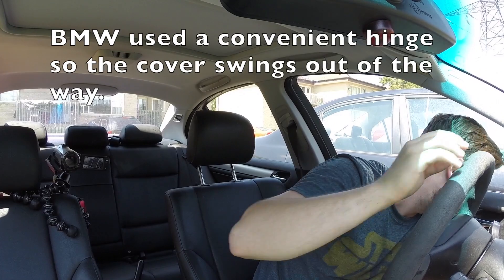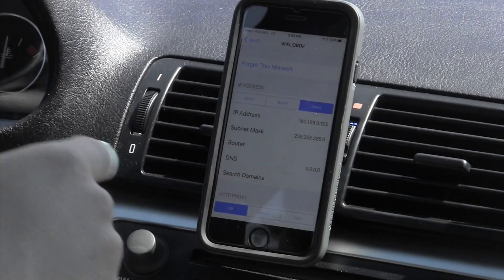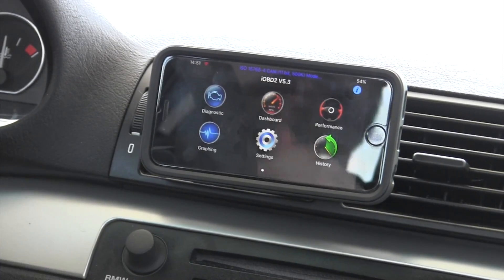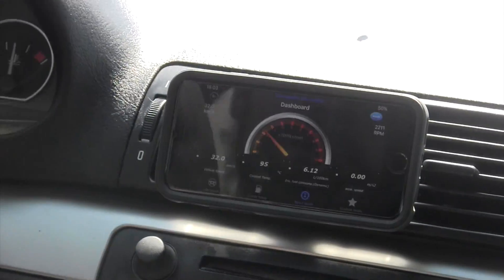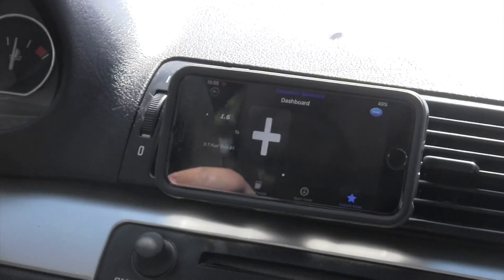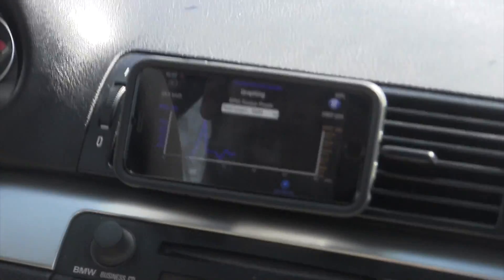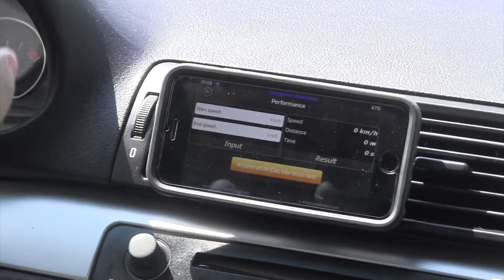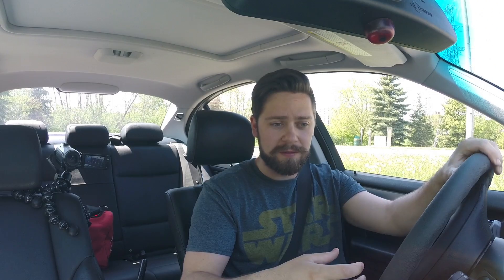IOBD2 by x-tool on an iPhone 6 with OBDii connection instructions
A review of "iobd2" one of my favourite in car obd2 apps.  This is a free app, and its totally worth checking out.  I also go over how to connect to one of these apps.